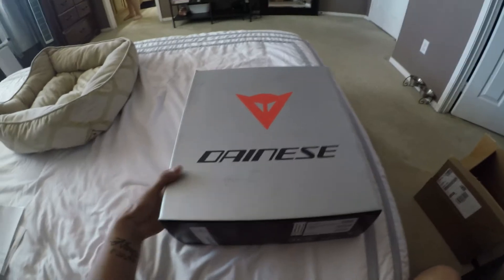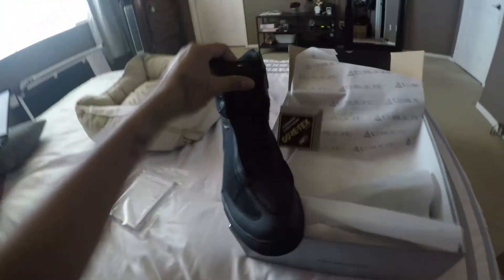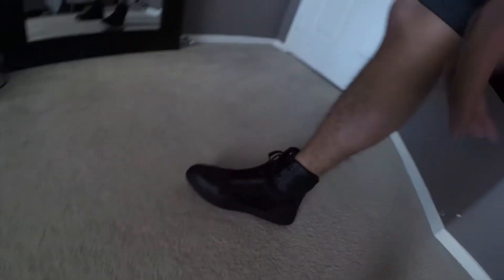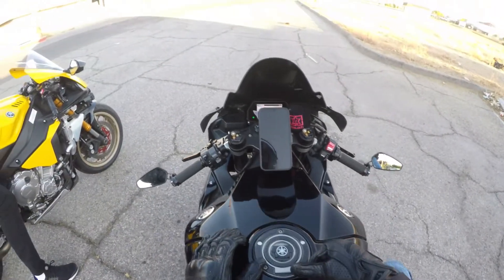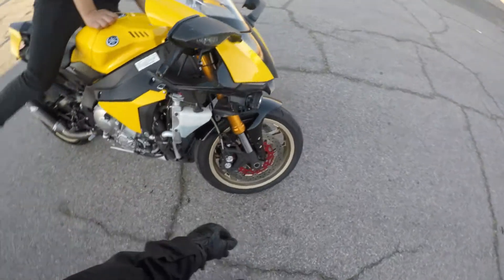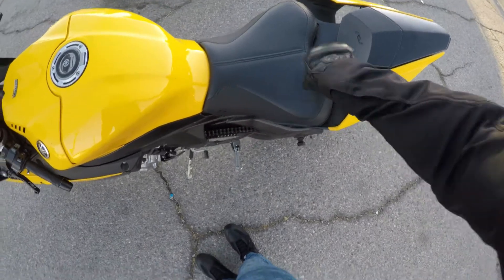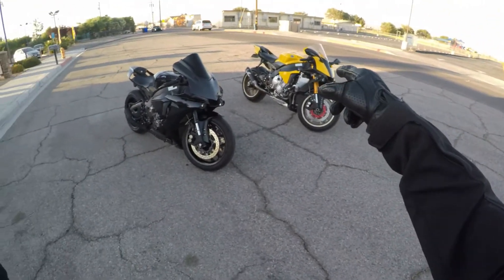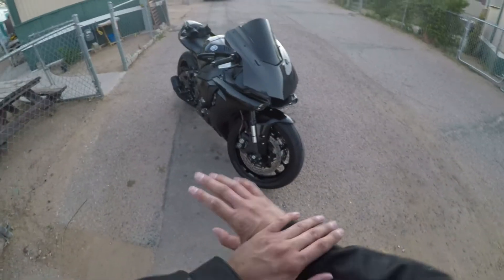Yamaha R1 Crash and New Dainese Boots!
This was the craziest thing that has ever happened to me on the Motorcycle.